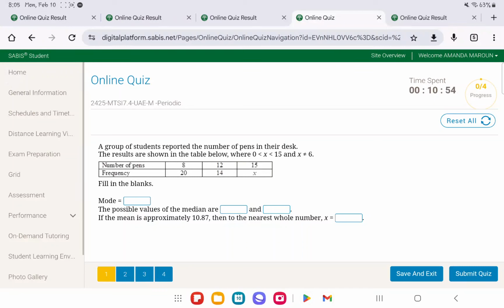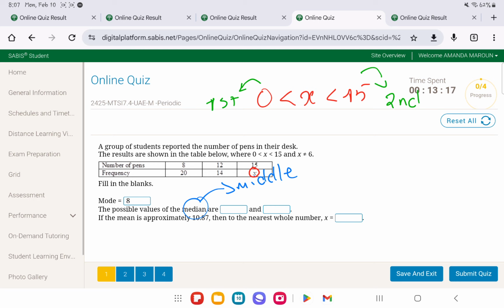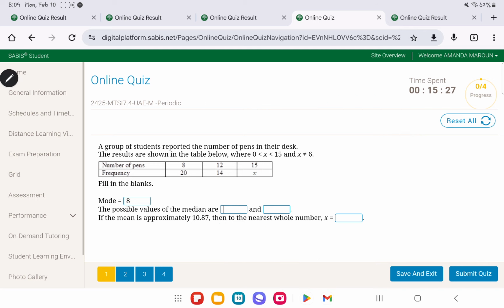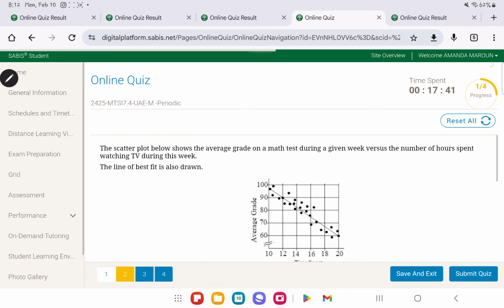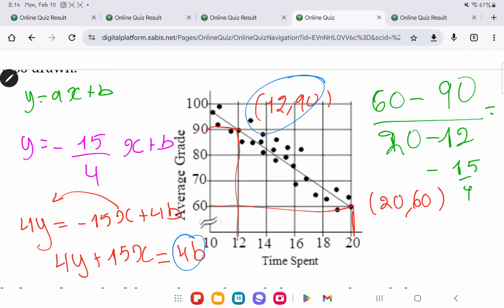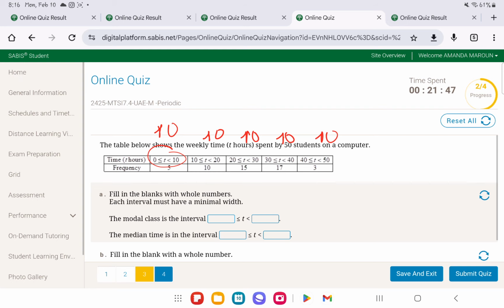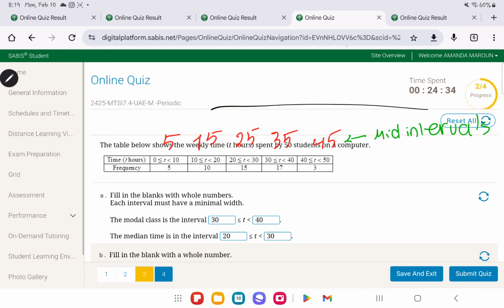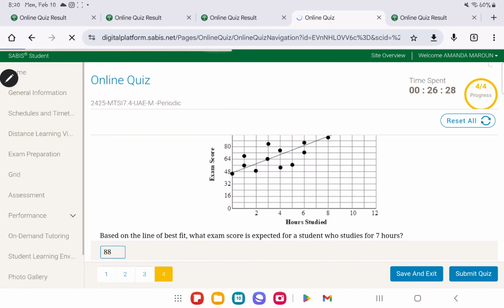Math IGCSE Course Practice 7.4 Grade 10S